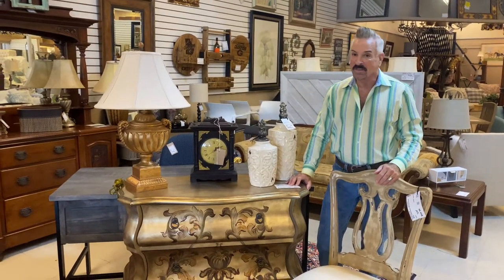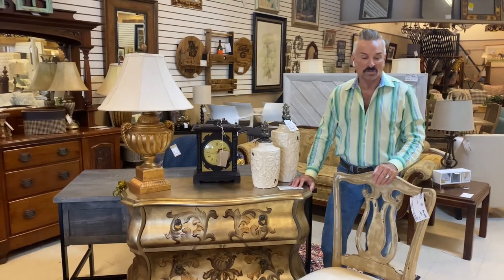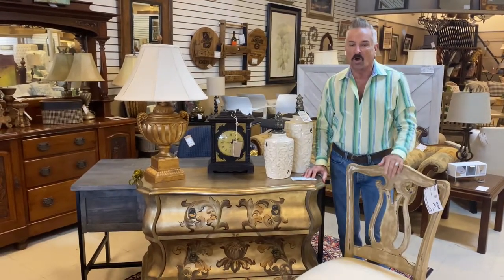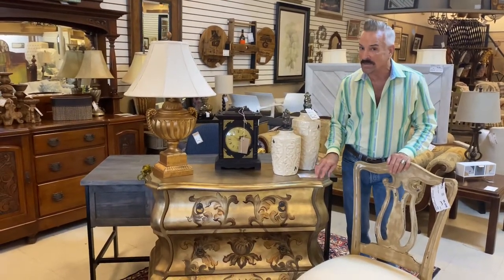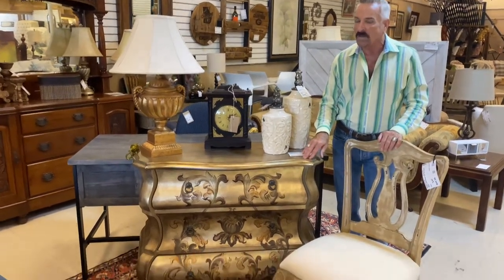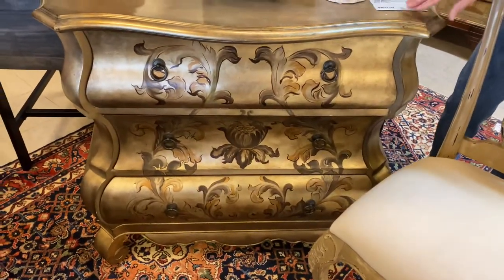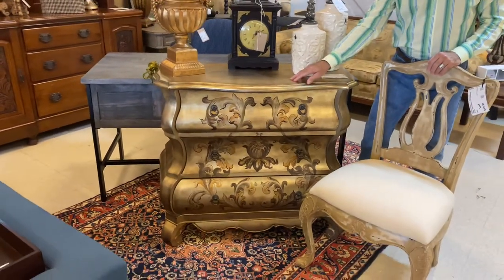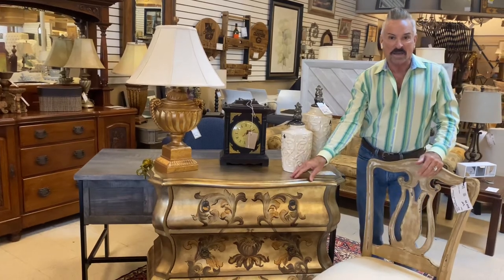A very unique Chest of Drawers!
A sneak peek into our Roswell Store!